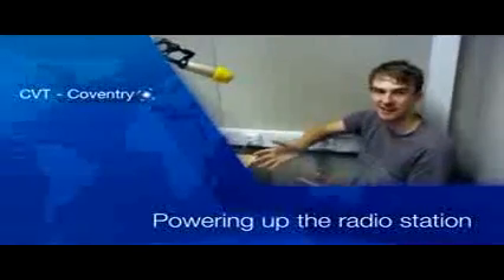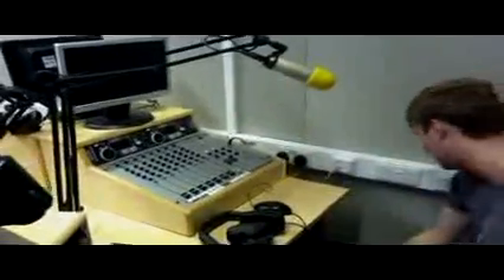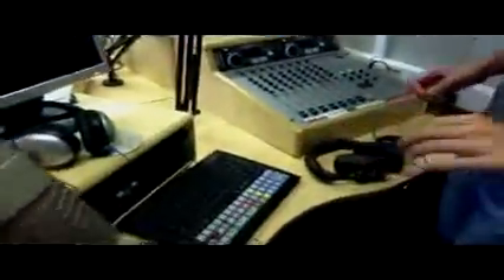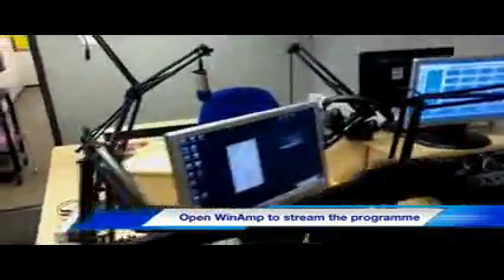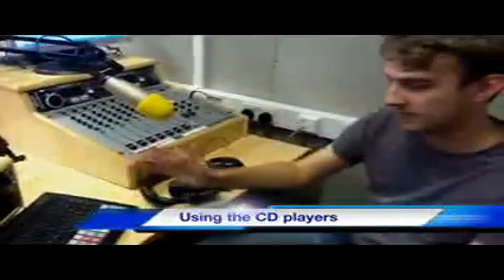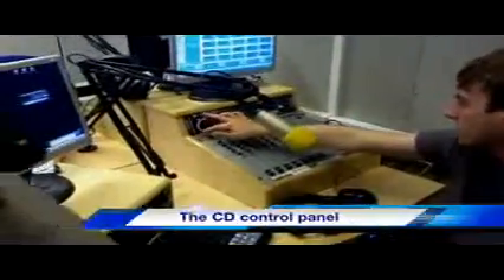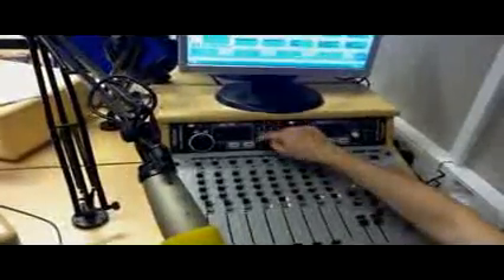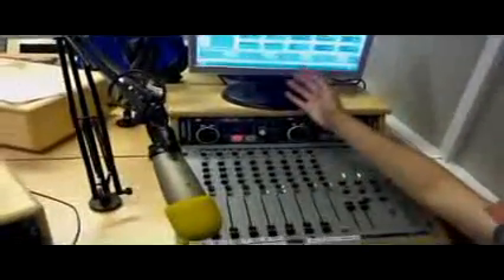1 Setting Up The radio Station